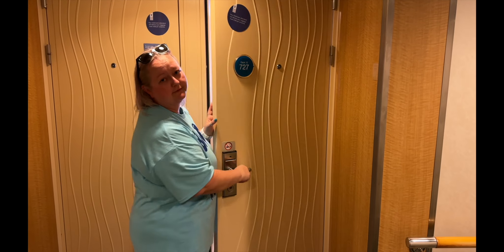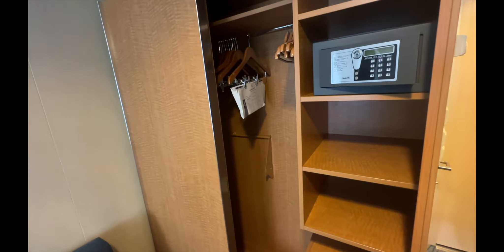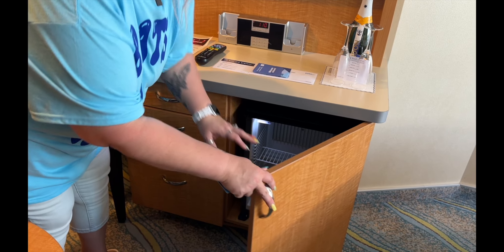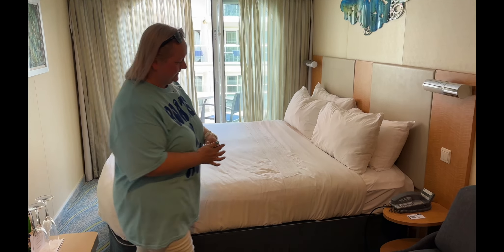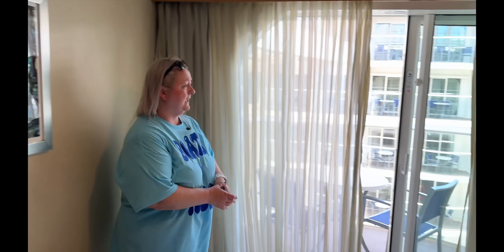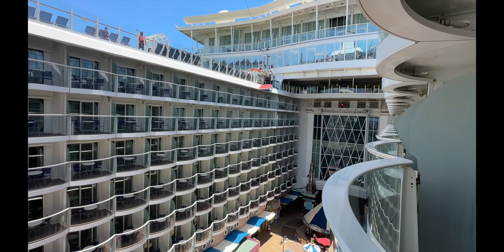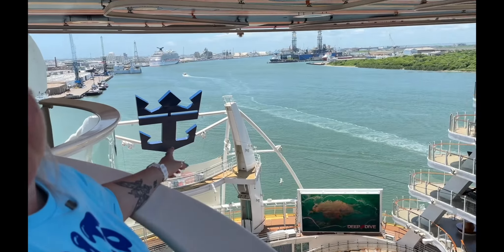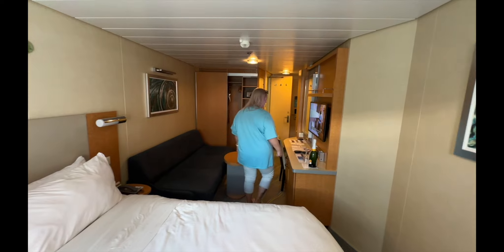Allure of The Seas Rm 12727 boardwalk balcony room review June 2023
Thanks for stopping by. this is Our review of this balcony room overlooking the Boardwalk neighborhood aboard Allure of the seas Rm 727 on the 12th floor.

We will be posting more videos from this vacation in the coming days. And coming soon will be an in-depth review of ICON of the seas along with tips on navigating around the ship.

Need a travel agent? Here’s one that we use.
Tell ‘em ShabbieRoad sent ya.

for more videos like this, as well as reviews on travel focal points.
@Shabbieroad  we drop videos weekly on topics like. travel to tech to anime. and everything in between.

You never know what you're going to see on ShabbieRoad.